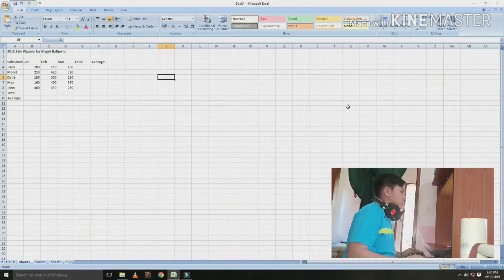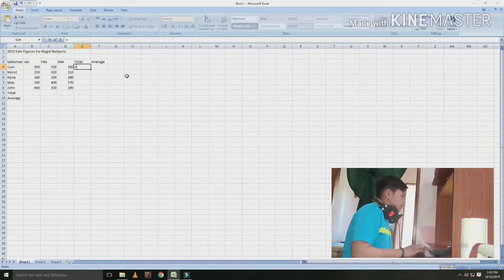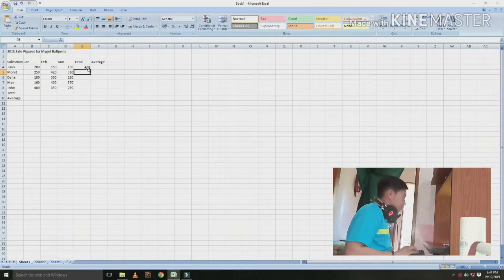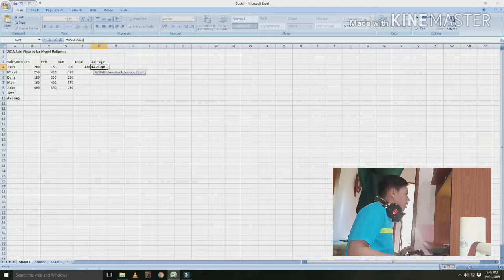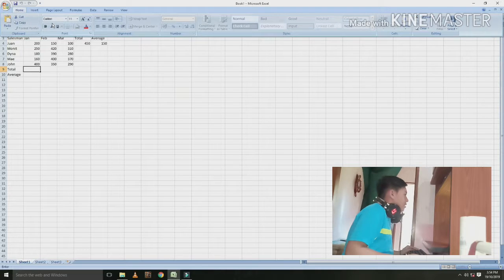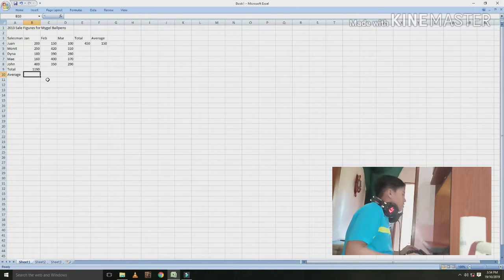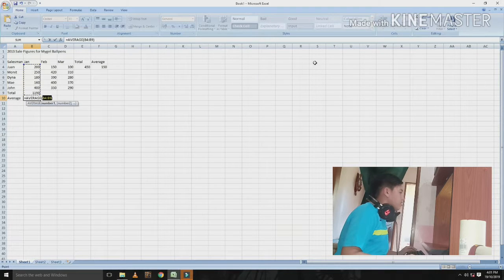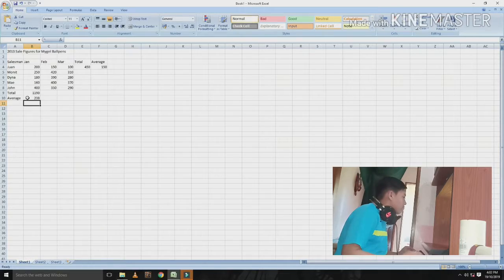Microsoft Excel Tutorial XI- FRIENDSHIP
FOR THE STUDENTS